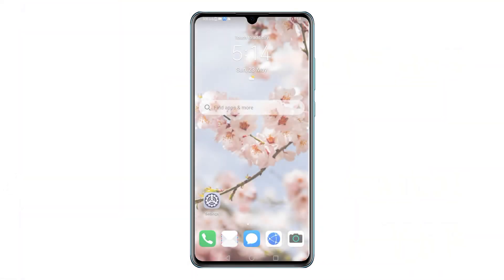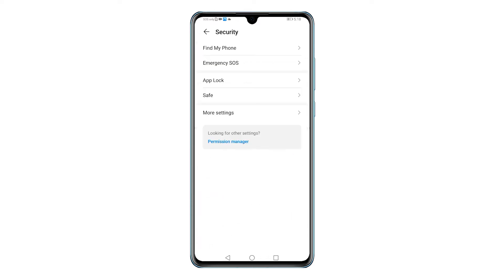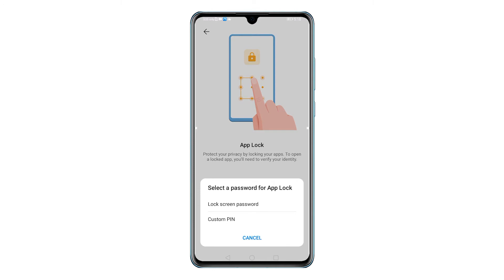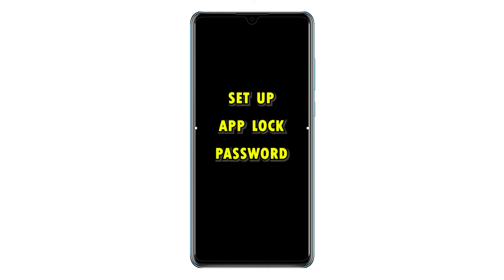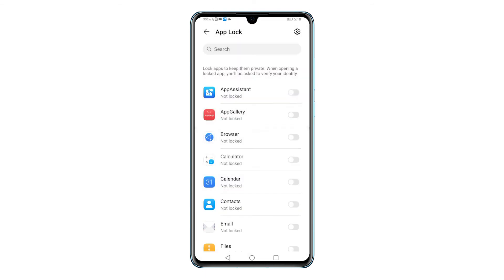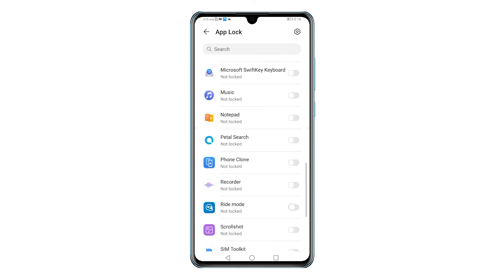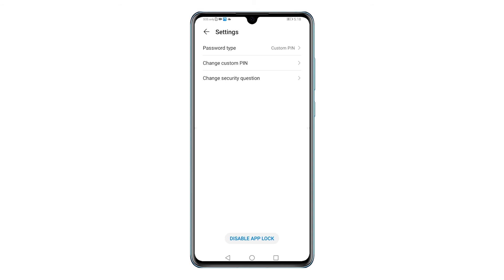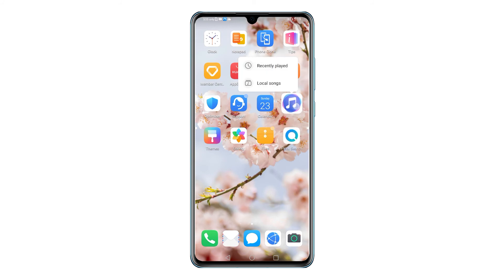How to Lock Apps on Huawei Y6p | App Lock Security Setup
In this video, I will show you how to lock apps on the Huawei Y6p using the Harmony OS app lock feature.

New smartphones already offer a number of security features that will help users keep all their data secured. Aside from the preloaded biometrics authentication and lock screen security features, today’s smartphones also allow you to lock apps with a PIN, pattern, password or fingerprint. Such a feature is called app lock.

With app lock, you can put a password, PIN, pattern or fingerprint security to certain apps that you don’t want others to use or access.
Depicted in this tutorial video is the actual process of activating app lock on the Huawei Y6p and other Huawei smartphones with the same software version. And here’s how it’s done.